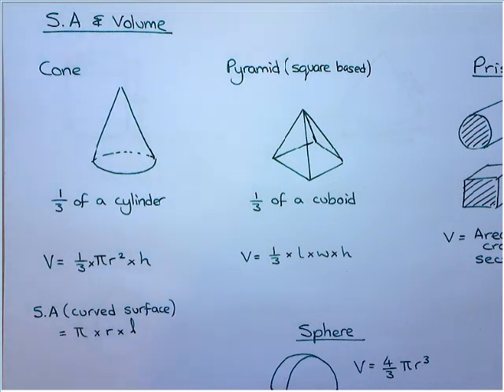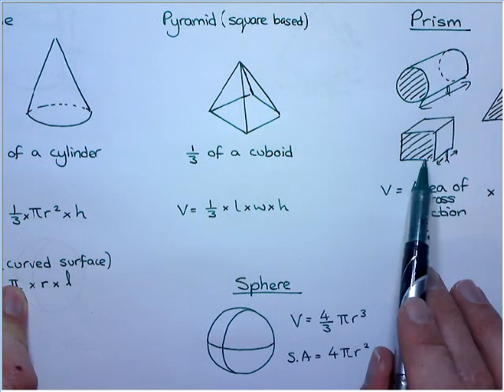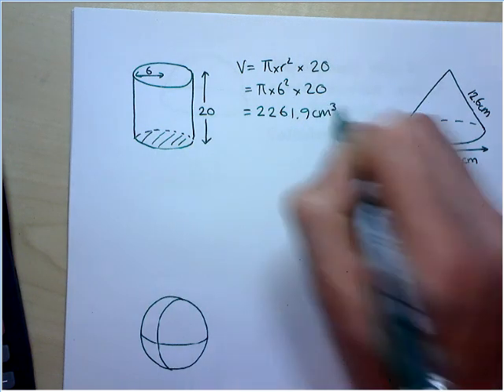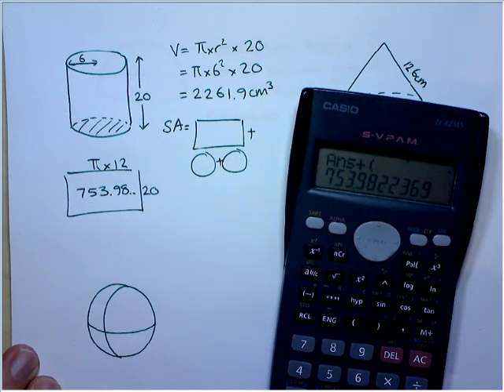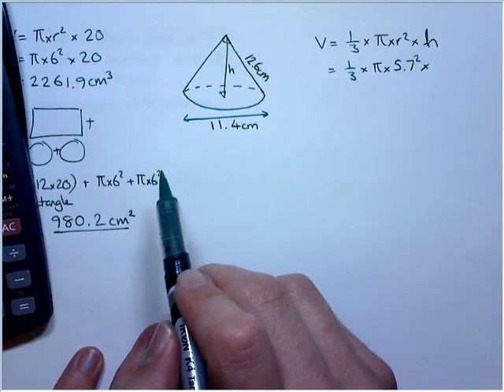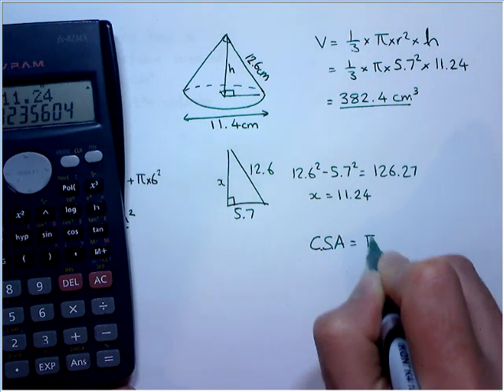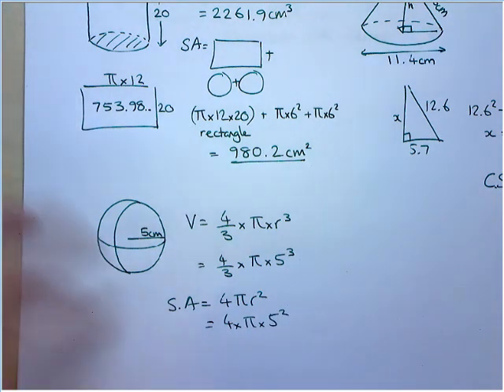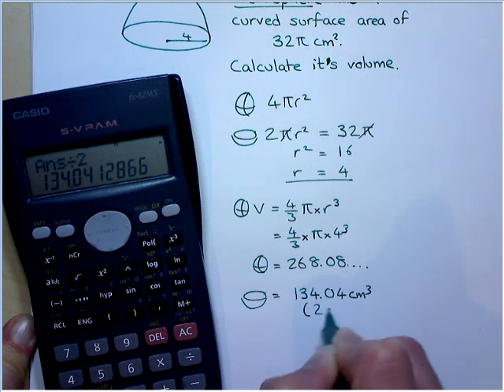day 6 volume and surface area